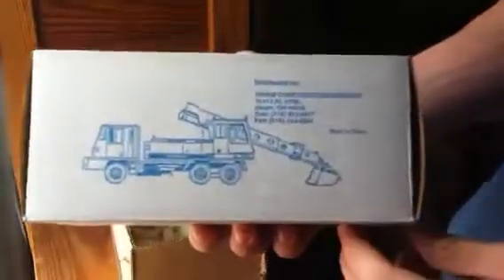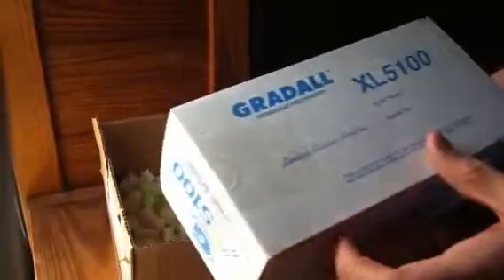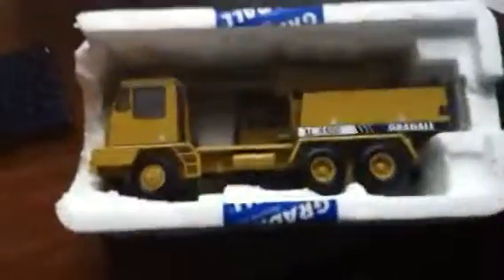UNBOXING A RARE GRADALL XL 5100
Unboxing a rare gradall excavator